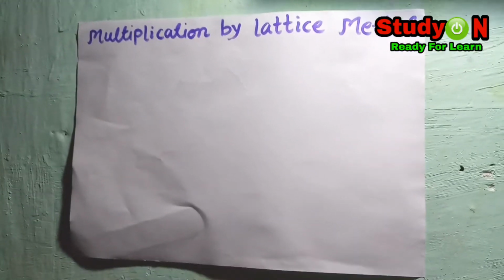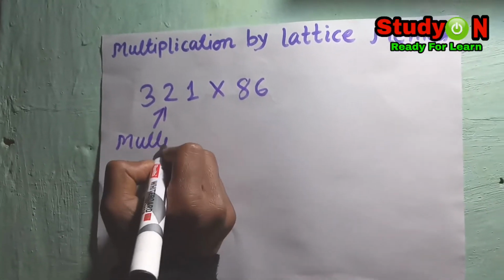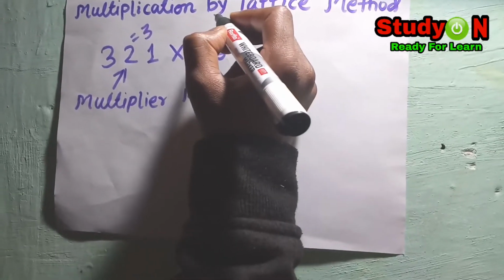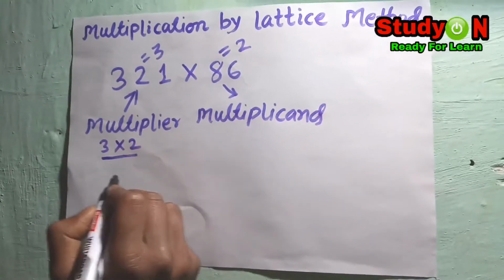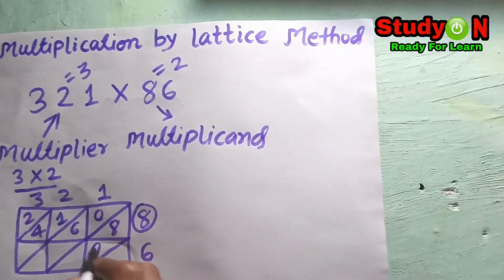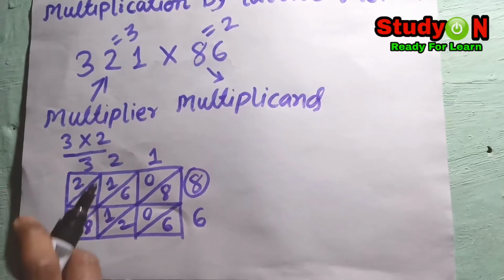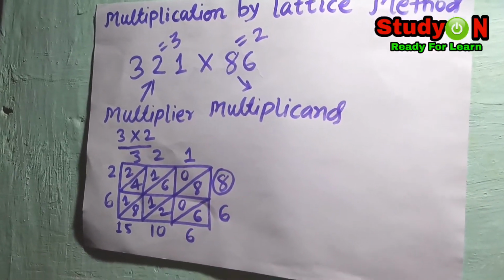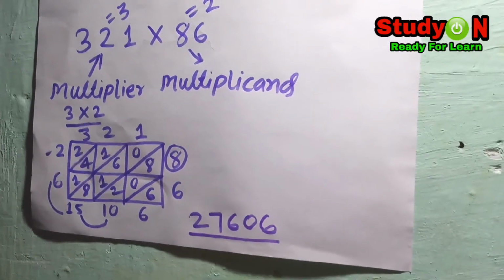Multiplication by Lattice Method | by Gaurav Sir | StudyOn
In this video I deeply discussed about multiplication by lattice Method.
If you have any quries regarding this please comment on comment box.

Lecture by -Gaurav Sir
Editing By-Sachin suri
Published By- Study On Team

Keep Supporting

Keep Loving

Keep Sharing